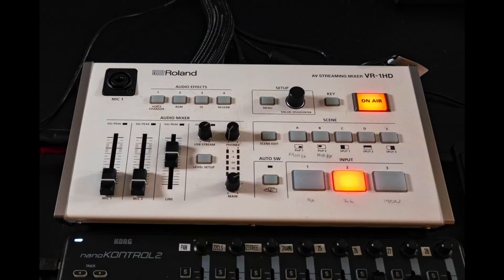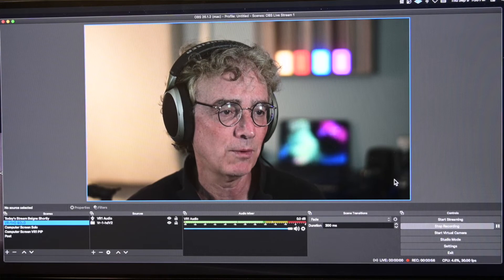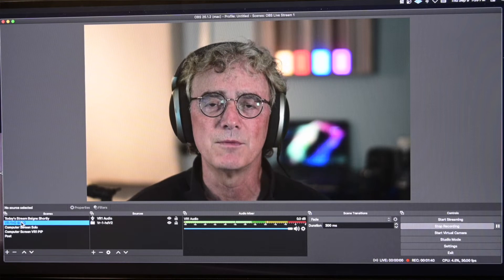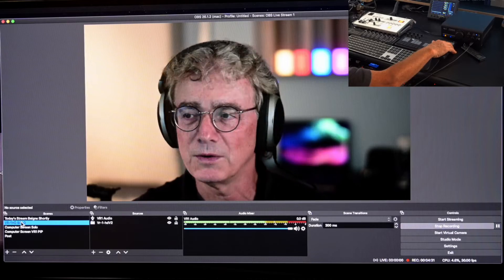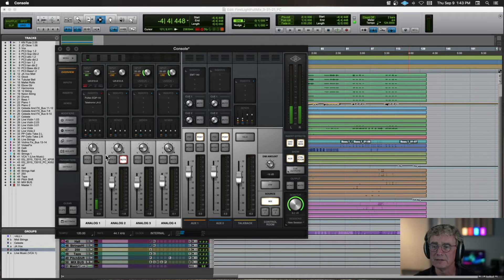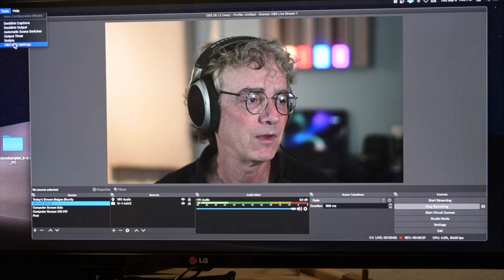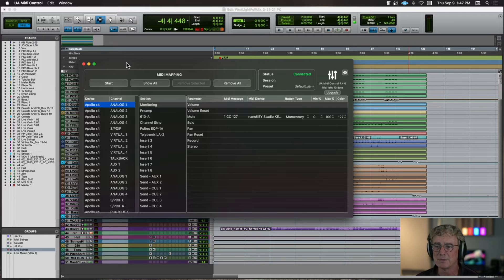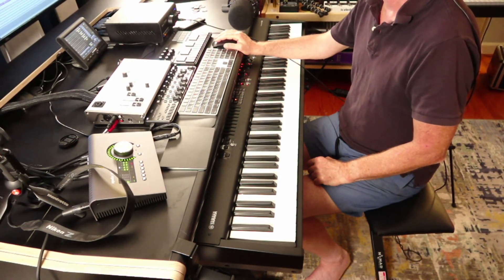OBS and MIDI Setup For Livestreaming and Video Creation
Chapters:
00:01 Intro
00:19 My Studio Hardware
01:27 My Basic OBS Screen Set
02:28 OBS and MIDI
03:50 Studio Routing
05:30 MIDI Set Up OBS
06:45 UA and MIDI
08:05 Getting into ZOOM
09:33 Final Thoughts
OBS:

Please consider supporting the channel by purchasing some of my music:
Apple: